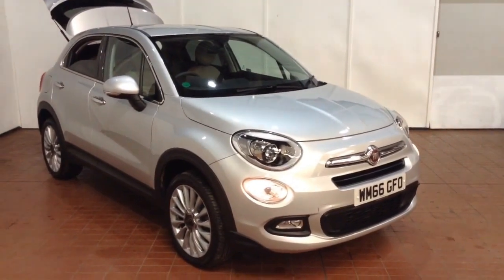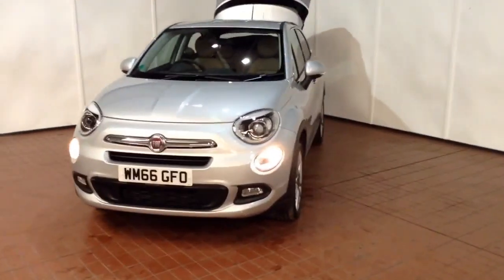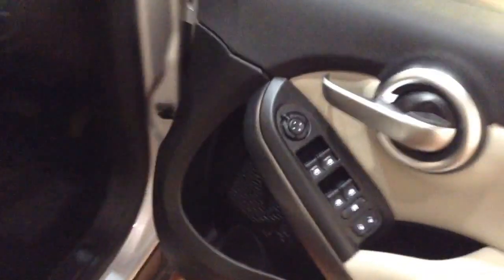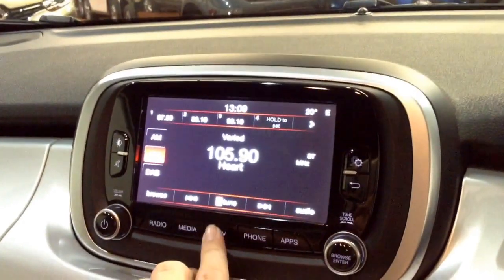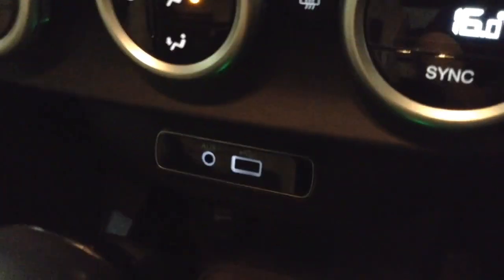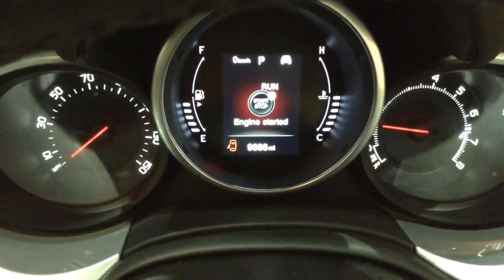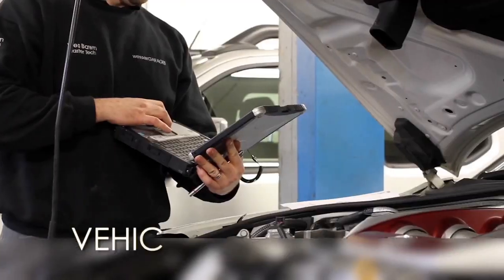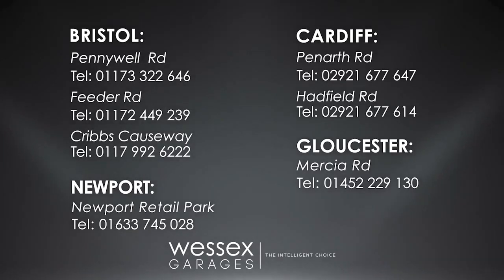Wessex Garages Newport, Used Fiat 500x 1.4 Multiair Lounge 5dr, Petrol Auto, WM66GFO